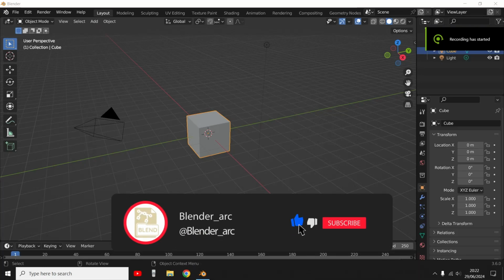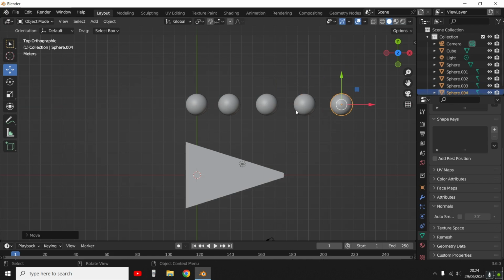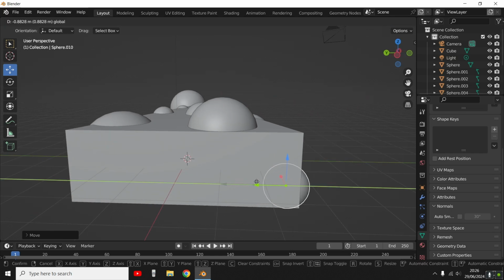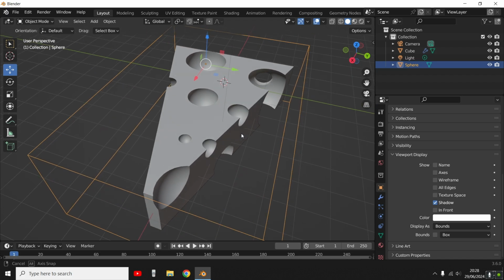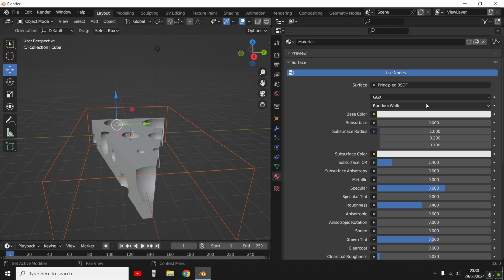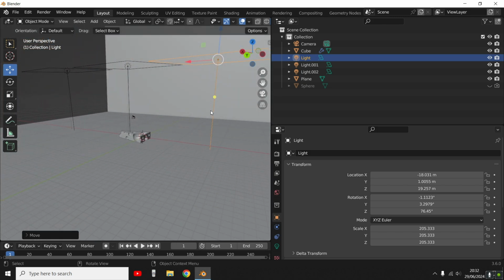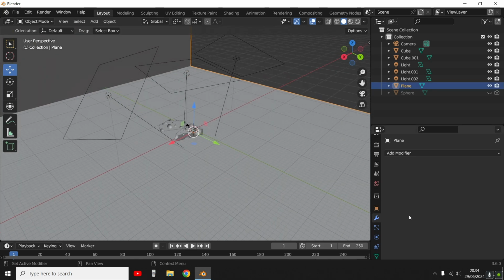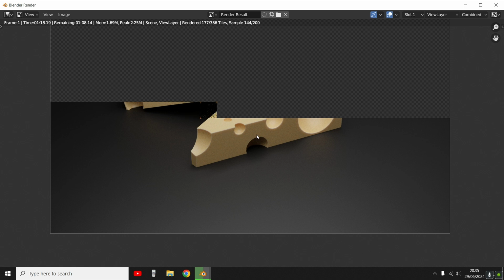Create Realistic Cheese in Blender 3D - Step by Step!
**Description:**

🧀 **Blender 3D Tutorial: How to Create Realistic Cheese!** 🧀

Welcome to our step-by-step Blender 3D tutorial on how to make a realistic cheese model! Whether you're a beginner or an experienced 3D artist, this guide will help you master the art of modeling cheese in Blender.

In this video, you will learn:
1. **Basic Modeling Techniques**: Start with simple shapes and refine them into a detailed cheese model.
2. **Texturing Tips**: Apply realistic textures to give your cheese that mouth-watering appearance.
3. **Lighting and Rendering**: Set up the perfect lighting and render settings to showcase your cheese in the best way possible.

Don't forget to hit the **bell icon** to stay updated with our latest videos.

👉 **Like** this video if you found it helpful and **share** it with your fellow 3D artists. Your support helps us create more content like this!

**Chapters:**
0:00 Introduction
0:45 Setting Up Blender
2:15 Basic Modeling Techniques
5:30 Detailing the Cheese
8:00 Applying Realistic Textures
12:45 Lighting and Rendering
15:30 Final Touches and Tips
18:00 Outro and Next Steps